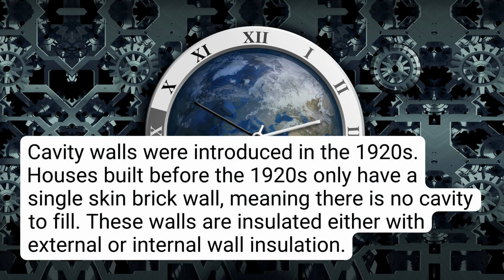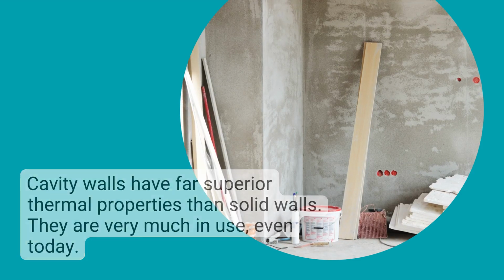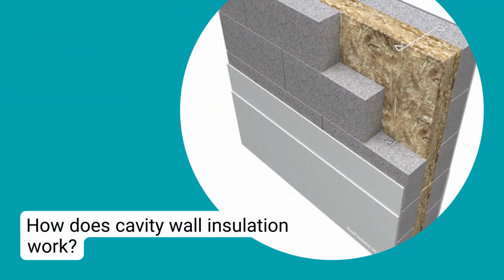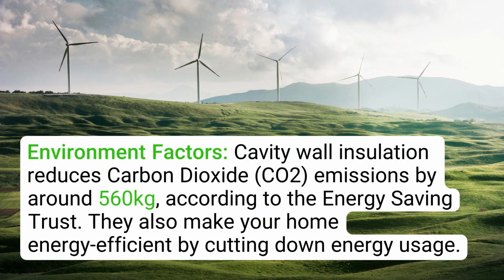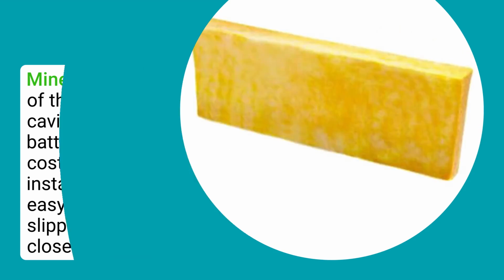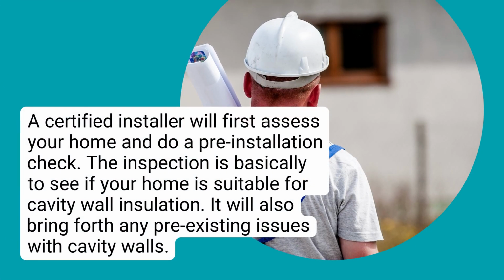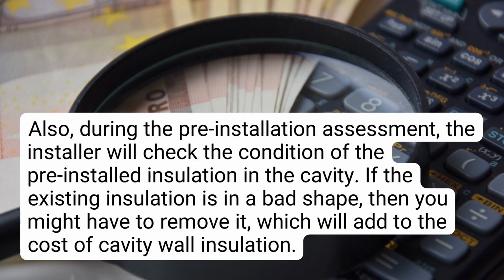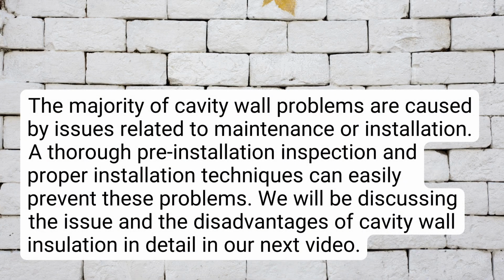Watch This Before Insulating Cavity Walls!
In this video, we will be discussing cavity wall insulation in depth. The focus will be on the types of insulating materials, installation and the potential problems that come with improper installation. After watching this video, you will know everything you need to know about cavity wall insulation and be able to make an informed decision when buying insulation for your home.